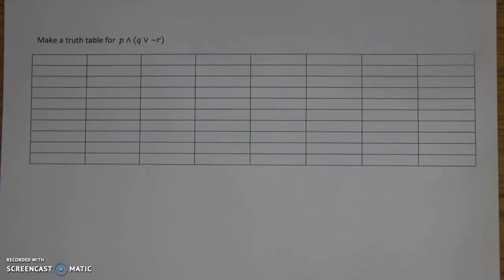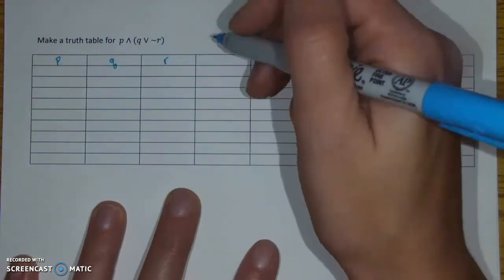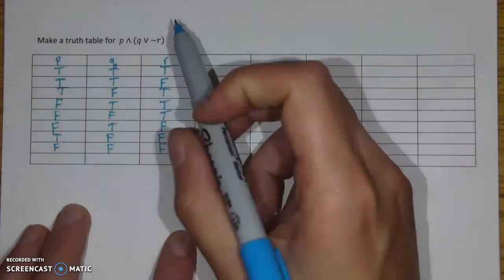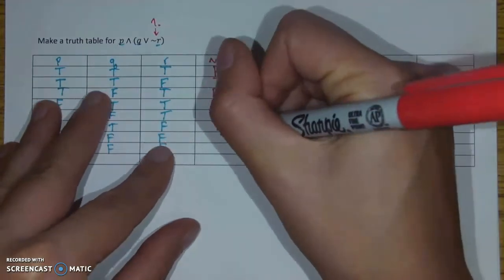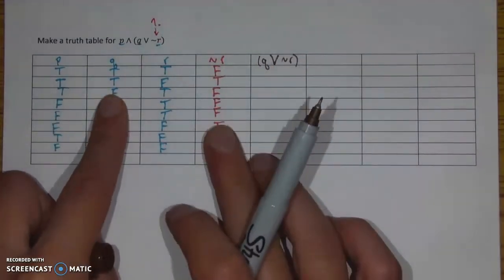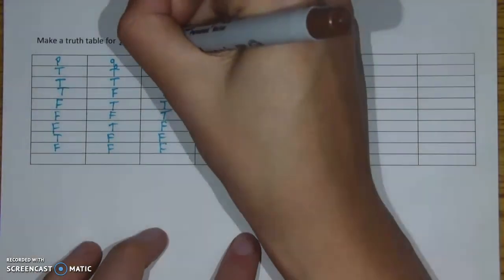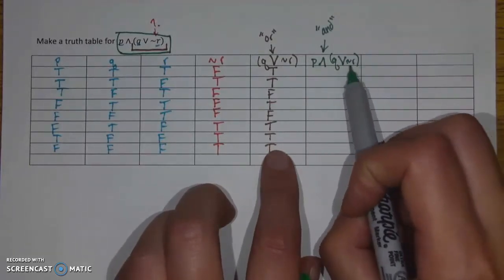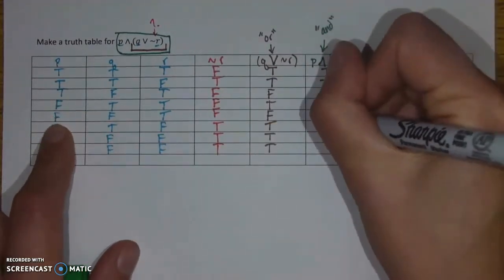Geometry Complex Truth Tables